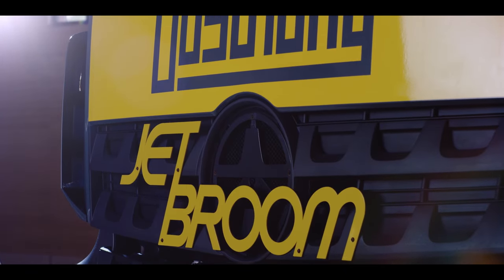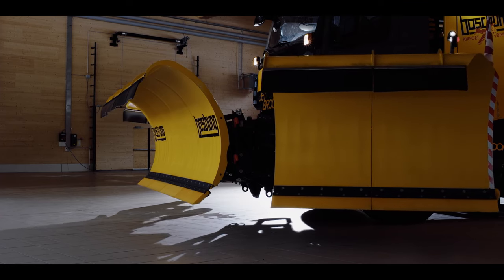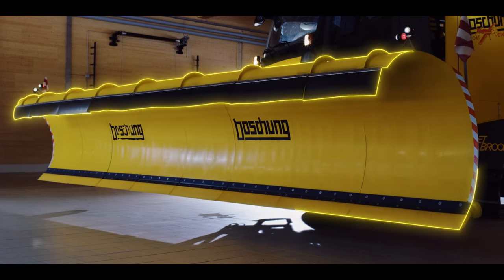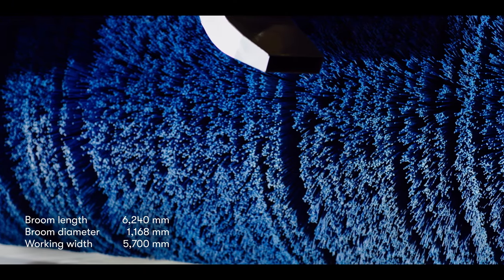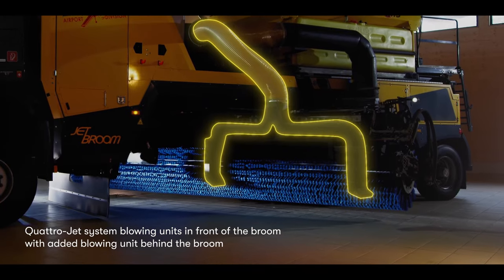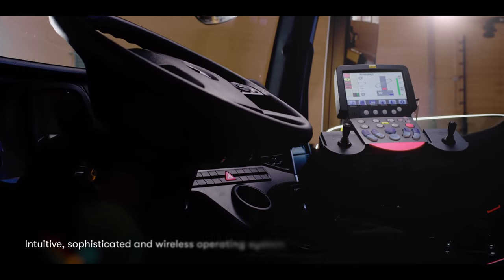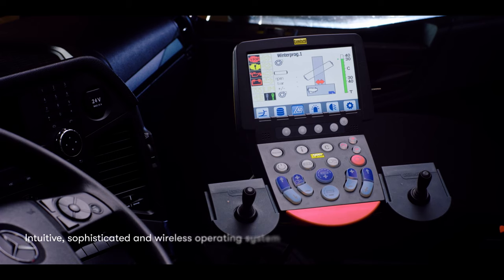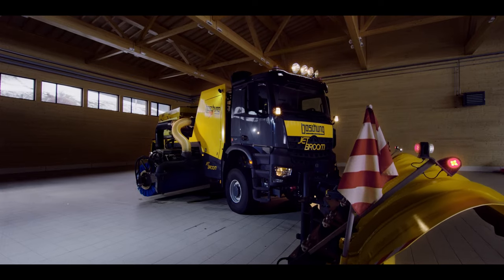Jetbroom 10000: Overview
A multifunctional high-performance clearing system of progress, the Jetbroom Series, and its iconic one-piece heavy-duty chassis, was built for extreme and engineered for efficiency.

About Boschung:
Boschung is a Swiss company with worldwide activities.
Our engineering feats clean the roads and surfaces for the world’s largest airports, busiest highways and most visited cities and municipalities across the globe. Boschung offers a suite of trans-seasonal equipment including weather detection systems, snow removal vehicles, mobile and fixed de-icing technologies, multi-purpose carriers, 100% electric road sweepers and one of the most sophisticated centralised intelligent management digital platform in the market which monitors all equipment built to last a lifetime and withstand the test of the elements.

Boschung is committed to give the customer the tool to keep traffic surfaces safe and in operations with the most sustainable and automated processes and maximum efficiency.

for more information regarding the Boschung products and services.

This is the official YouTube channel for Boschung Holding AG (“Boschung”).  All videos, images and content contained herein are the sole property of Boschung. You may not download, copy, reproduce, or otherwise exploit any of these materials without the expressed written consent of Boschung. If you would like to share videos on this channel, Boschung invites you to use the YouTube share, embed, and/or email options.